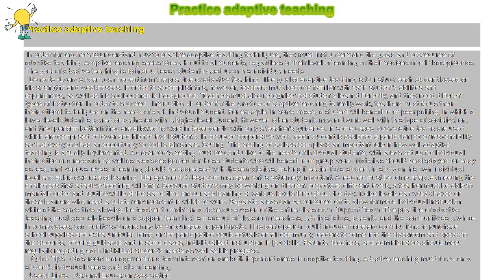How to : Practice adaptive teaching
Practice adaptive teaching

 In order for teachers to understand how to practice adaptive teaching techniques, they must first understand the goals and procedures of adaptive teaching. Adaptive teaching seeks to reach out to all students, regardless of their level of learning or their socioeconomic backgrounds. The goal of adaptive teaching is to instruct each student based upon his individual needs.

Benefits -Every student can benefit from the practice of adaptive teaching. The goal of adaptive teaching is to instruct each student based on his strengths and weaknesses. In order to accomplish this, however, teachers must become familiar with each student's abilities and experiences, as well as his socioeconomic background. Teachers must also recognize that students learn differently, and they need different types of instruction in order to succeed. Instruction -In order for the practice of adaptive teaching to really work, teachers must focus their instructional techniques on the needs of each individual student. For example, in some cases, a student will benefit from peer pairing, in which a lower level student is paired or partnered with a higher level student. However, other students may not work well with this type of socialization, and they perform better if they are allowed to work independently with only a teacher's guidance. In some cases, cooperative teams are used, which are comprised of lower and higher level students. In group or cooperative work, each student is assigned a particular job or responsibility so that everyone has an opportunity to do his fair share. Setting -The setting of a classroom plays an important role in how well adaptive teaching is actually implemented. A classroom's setting must be conducive to the needs of individual students, with areas set up for individual instruction and research as well as areas designated for those students who will benefit from group work. Materials should be displayed for easy access, and various levels of learning should be addressed with these materials, making it easier for a student to study on his own individual level and at his own rate of learning. Management -Classroom management is extremely important. A teacher must become adept at meeting the challenges that adaptive teaching will offer. Because students may be working on different projects at different levels, a teacher must be able to maintain order and routine while at the same time encourage learning at various levels throughout the day. Noise levels can wreak havoc on those learners who need a quieter environment in which to work. Separate areas can be cordoned off to allow for more individual instruction while at the same time allowing the teacher to maintain a close supervision of the entire classroom. Support Team -The practice of adaptive teaching must also rely heavily on a support team that is made up of classroom teachers, administrators, parents, and the community as a whole. This participation could include monetary contributions to purchase school supplies and extracurricular items, or the participation could actually entail community leaders to come into the classroom and speak to the students, offering guidance and in some cases, individualized instruction in job skills. Parents, teachers, and administrators should meet regularly regarding each individual student's needs as well as his progress.

  Quick Tips: Classroom management and team intervention are both important areas in adaptive teaching. Adaptive teaching must focus on a student's individual needs and rate of learning.

 Useful Links: National Education Association